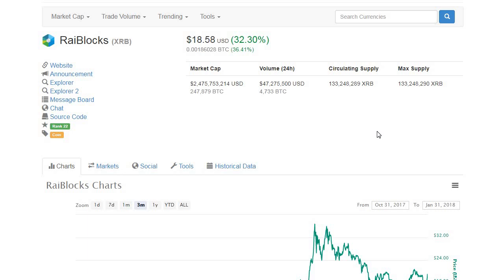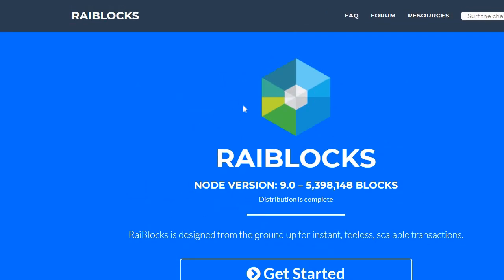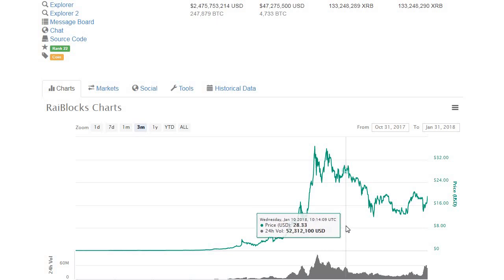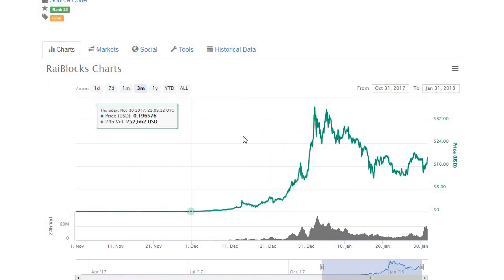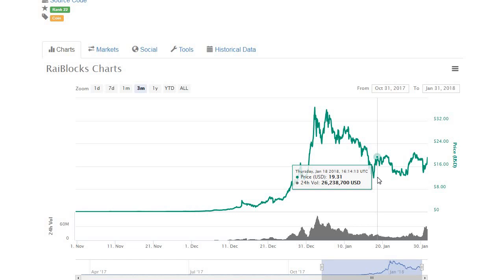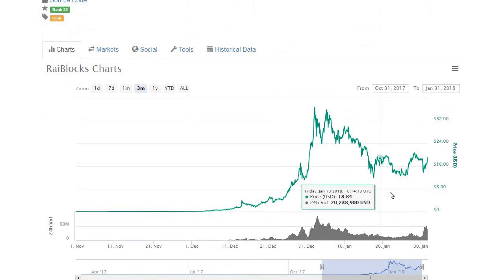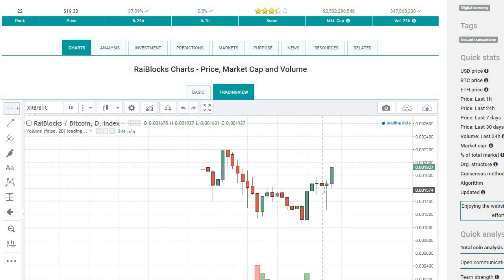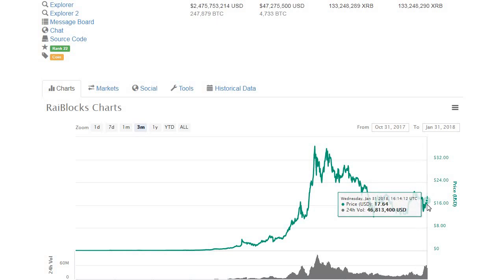NANO aka RaiBlocks (XRB) | Setting the base for next leg up!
LTC
LKtwAbwHi5c1h1Ro5ynfKTXHgDbH7XN2jg

ETH
0xD94Ca3f3Fd3250A3849945e850E177A2BffdA522

BTC
19qJddXSmTH4U6ZP7Xfxv2QYWBZURqLdZU

Exchange:-